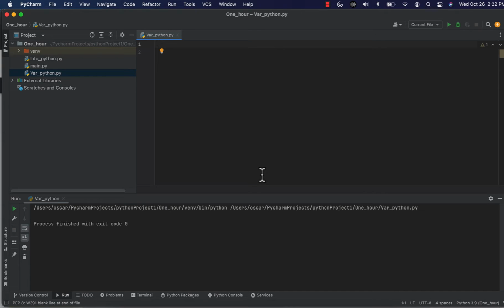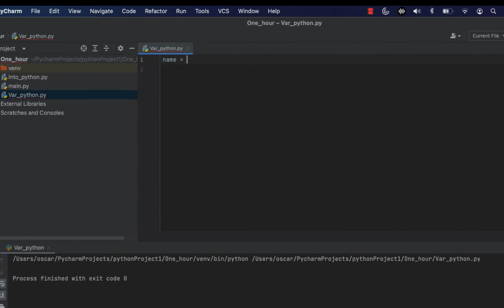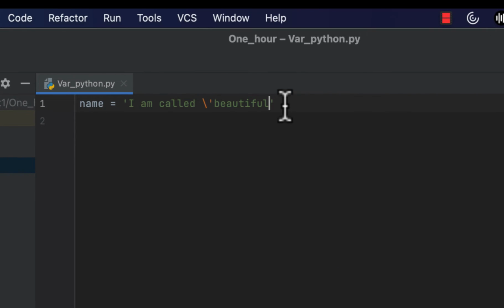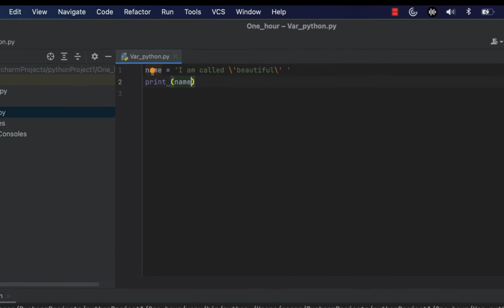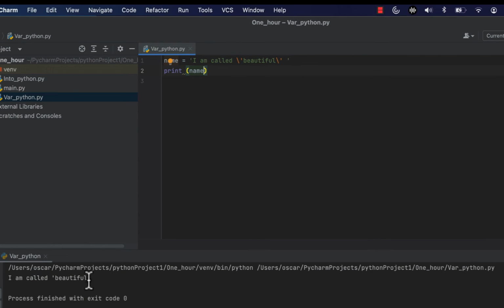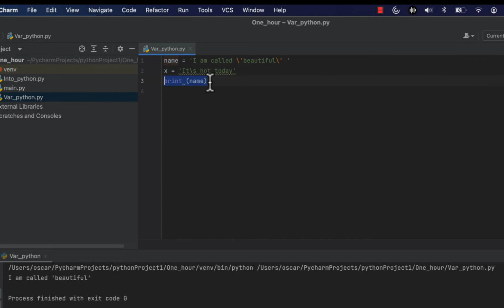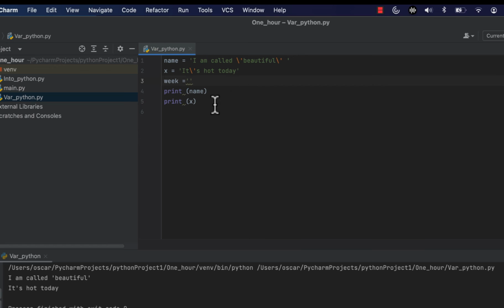Python for beginners tutorial | Scape characters #14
Python for beginners tutorial, learn how you can get started programming in Python. I got my degree in computer science 1988, I decided leaving coding and inspire the youth to learn computer programing language. This is the time, I contribute to influencing the minds of future leaders, game-changers, innovators, and movers. I will get the honor to make a difference in youths' lives by introducing them to computer programming. You’ll learn about variables , functions, if statements, while and for loops, class and much more in python.  In this lesson you learn Scape characters